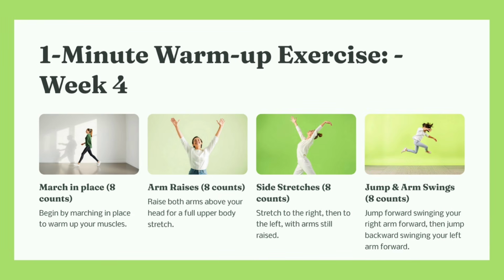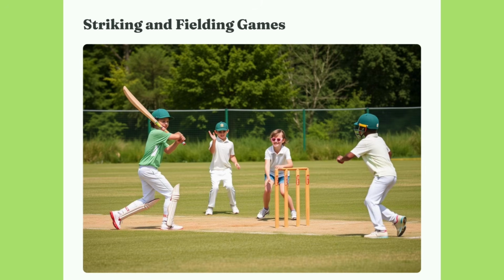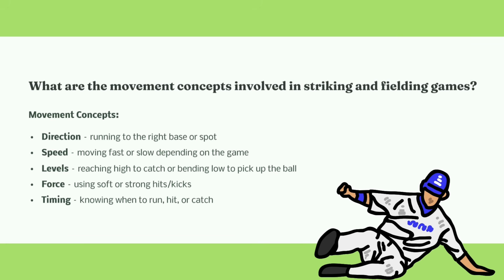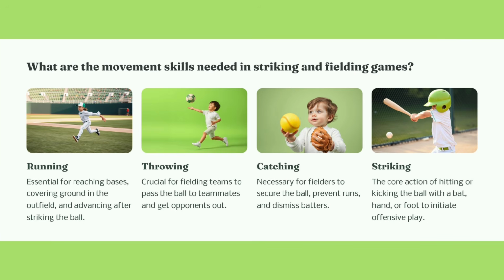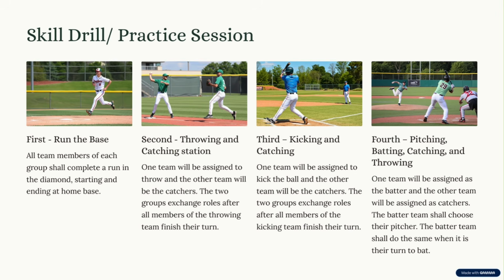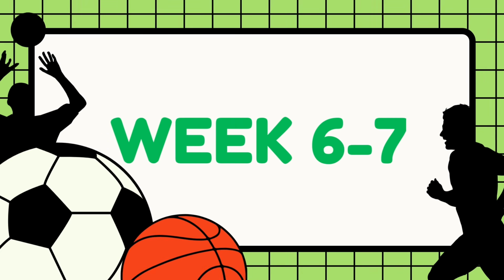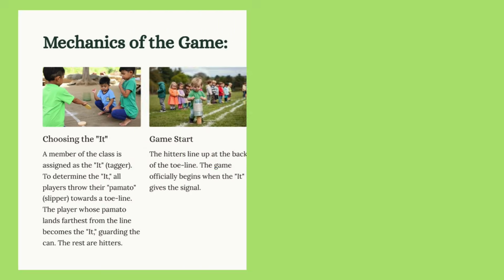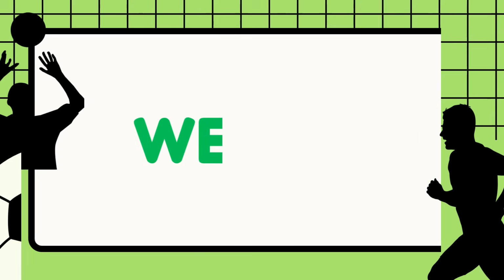MATATAG PE & HEALTH 5 TERM 1 Week 4 - 8 - Key Concepts in Striking and Fielding Games